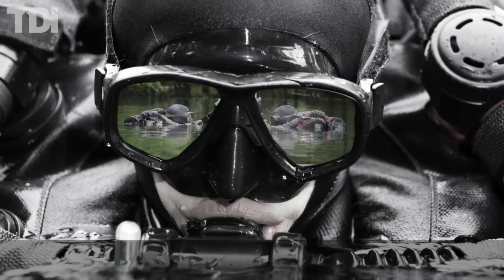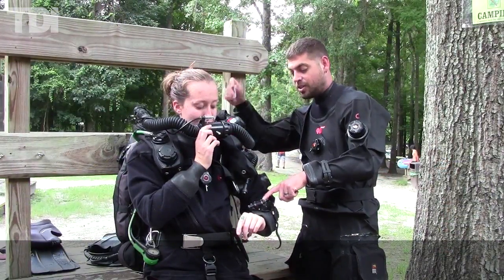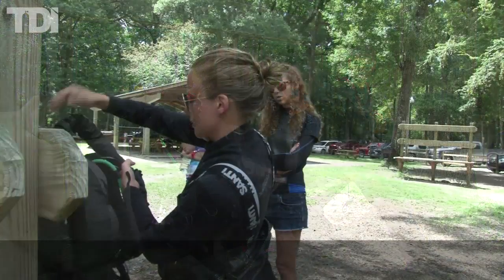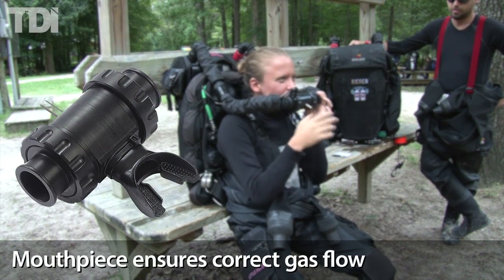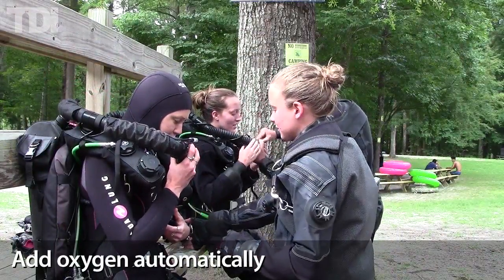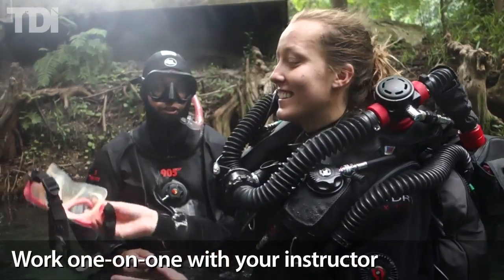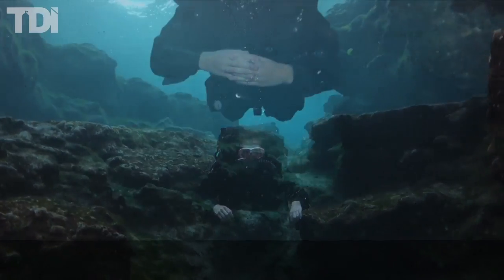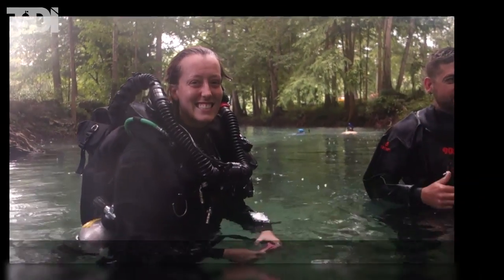TDI Rebreather Discovery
Have you ever thought about trying a rebreather but you don’t know if you’re ready to take the full certification course?  Are you considering purchasing a rebreather but you aren’t sure of which unit to buy?  The TDI Rebreather Discovery Video will walk you through a real Rebreather Discovery experience program, designed to give prospective students an introduction to diving a TDI approved rebreather under direct supervision of an active TDI rebreather Instructor.

*Please note that translations in all of our materials are created by a process that utilizes translators in combination with automatically generated content. We make efforts to verify these translations, but we apologize for any inaccuracies in the words or phrases. We appreciate feedback and suggested edits to our materials.